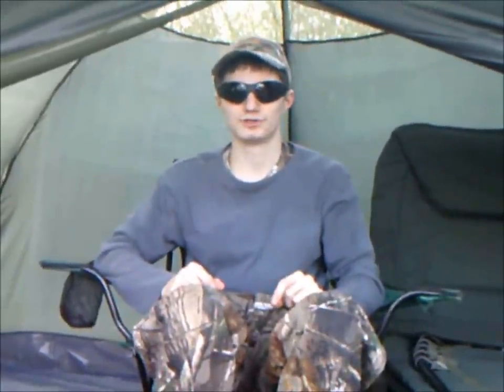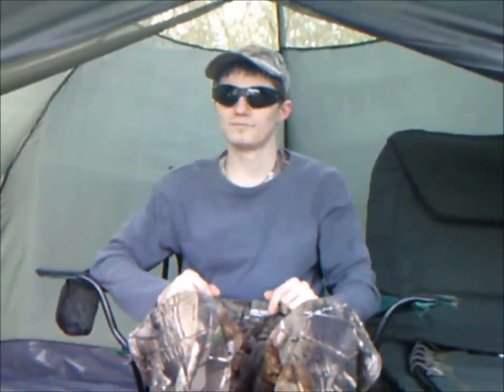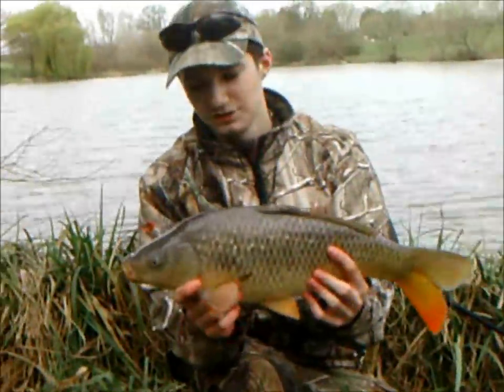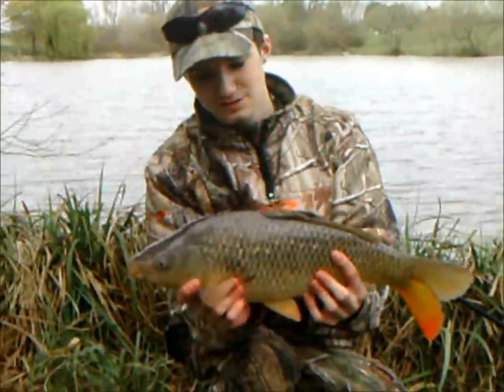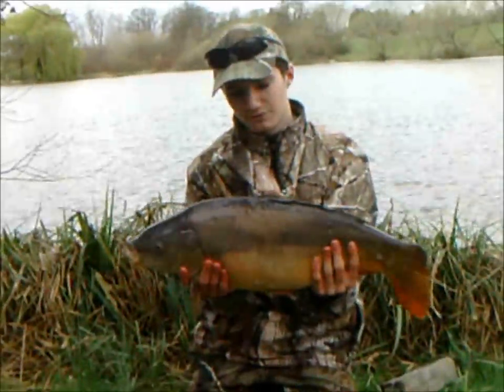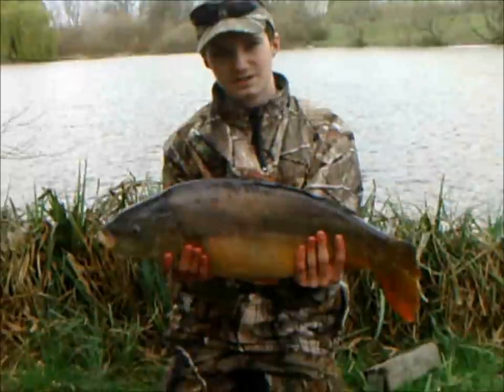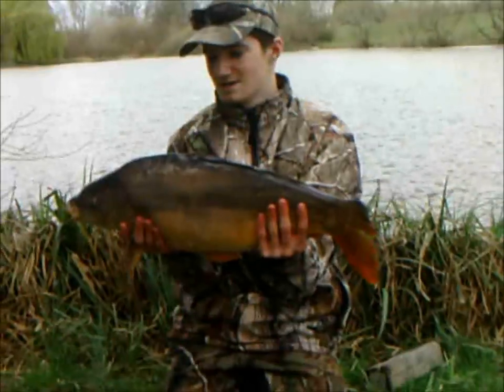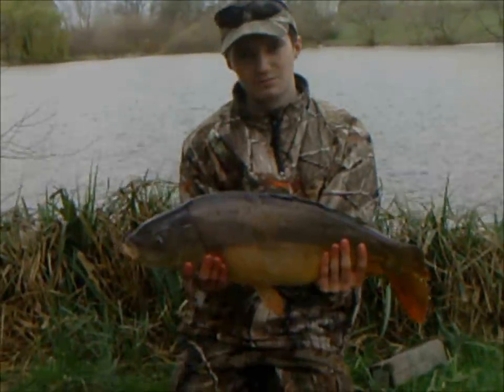Fishing Phil - Elsons Lake 02 Apr 2012 (and footage from 2 other sessions)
I go to Stanwick Lakes and fish Elsons Lake. However the silkweed was too much, even for the chod rig it seemed. A few days later i returned to Stanwich but fished the Mallard Lake. Couple days later I went to Canons Ashby and fished the Top Lake where for the first time i witnessed all 3 rods getting a bite straight after each other.

I'll return to Elsons Lake with rigs prepared for the situation to give me a better chance at catching one of the elusive carp that live in the lake.

Any other tips for fishing over weed would be very helpful, thank you.